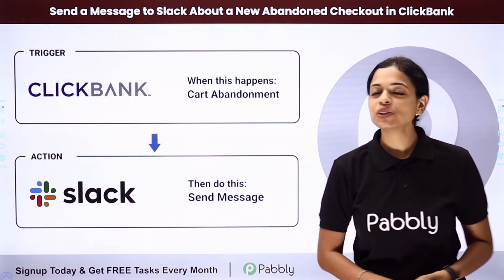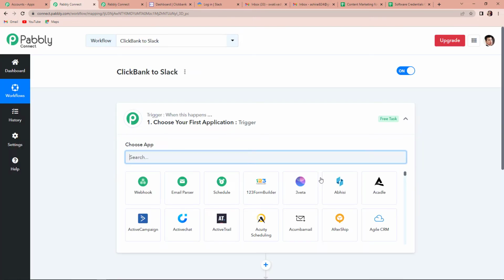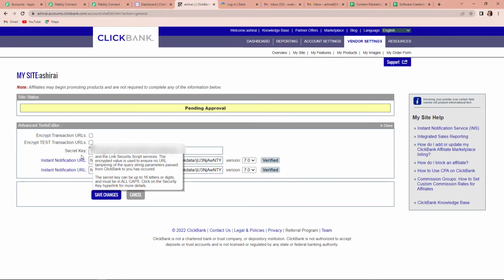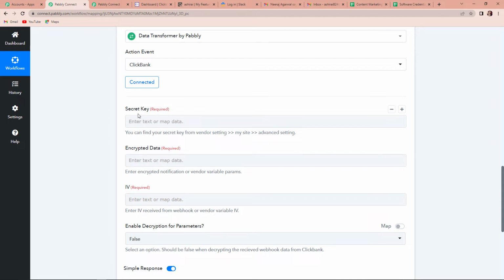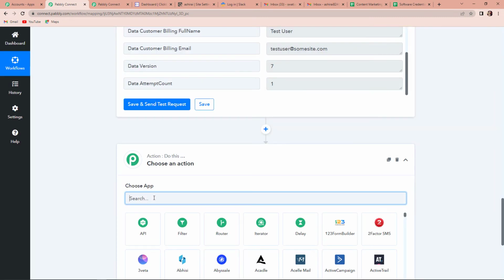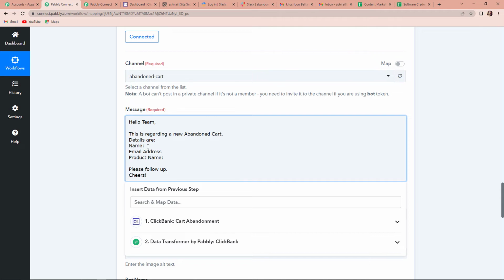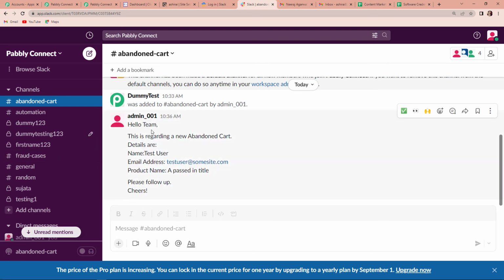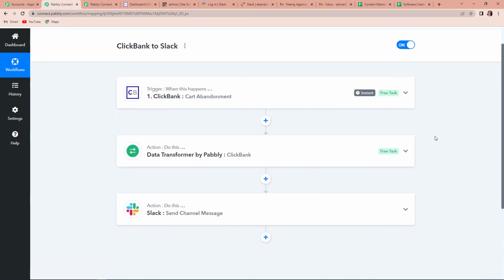How to Send a Message to Slack About a New Abandoned Checkout in ClickBank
In this video, we'll show you how to send a message to Slack about a new abandoned checkout in ClickBank. You'll need to have Pabbly Connect installed and configured first.